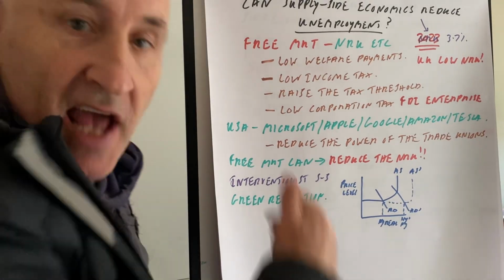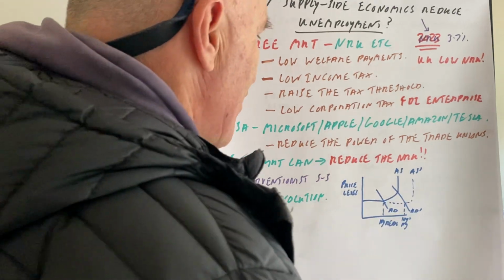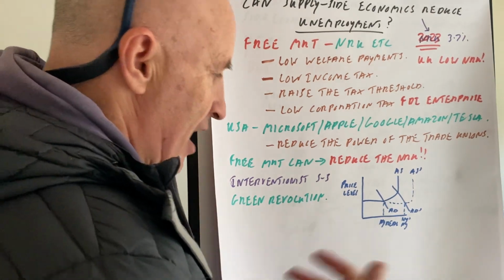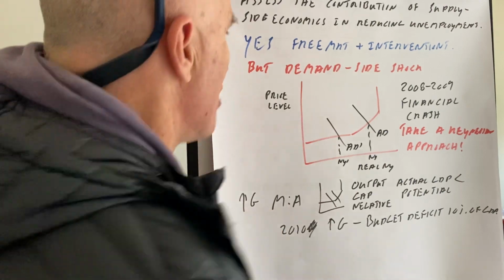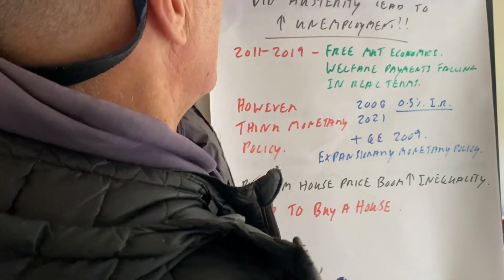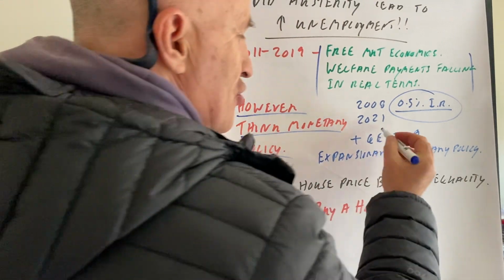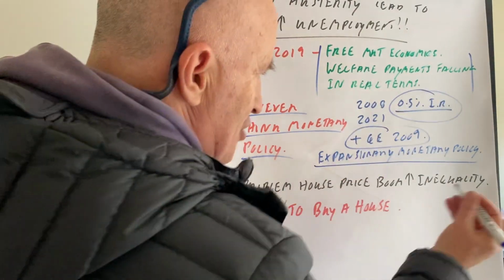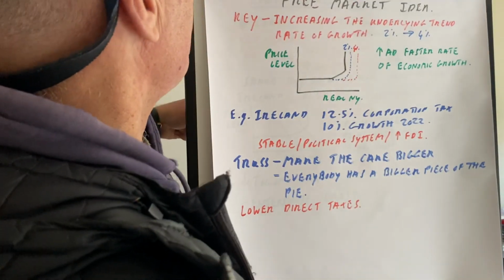6 Supply Side Economics Reduce Unemployment